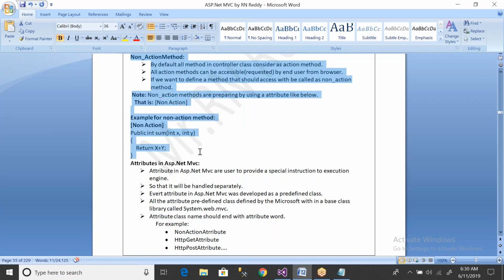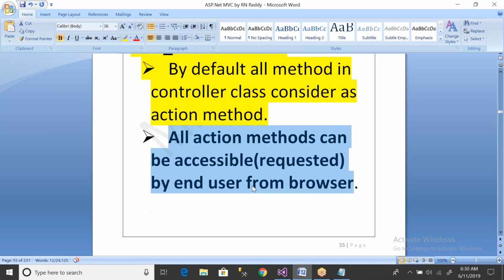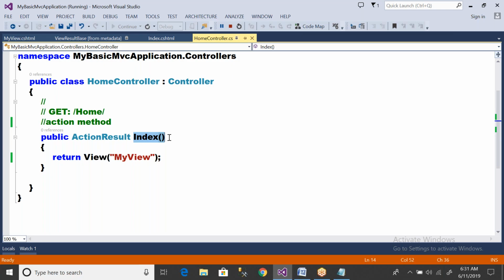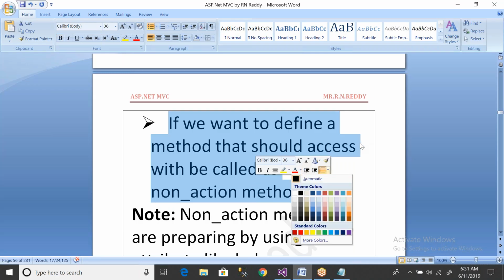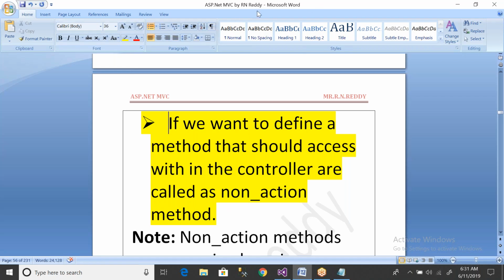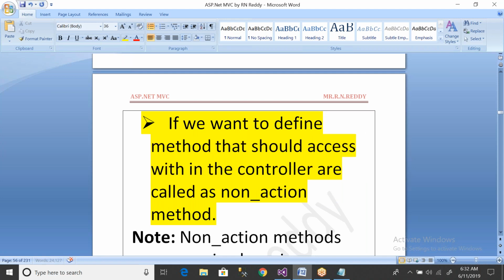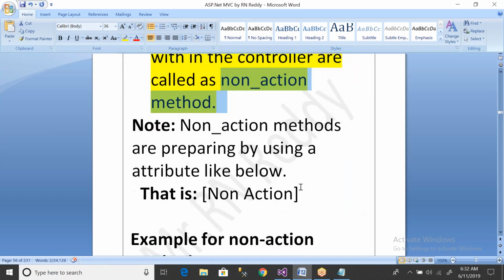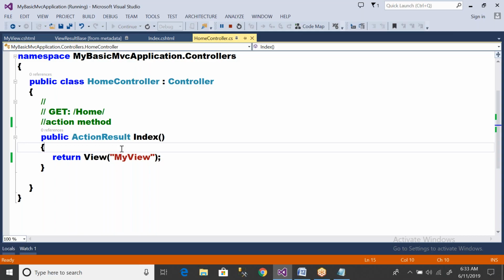MVC FAQs#54What is non action method?